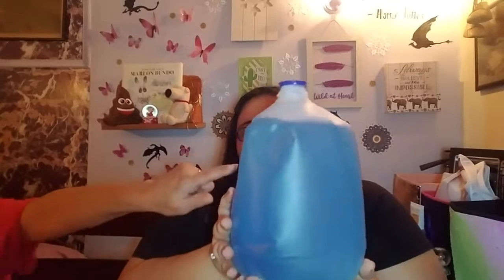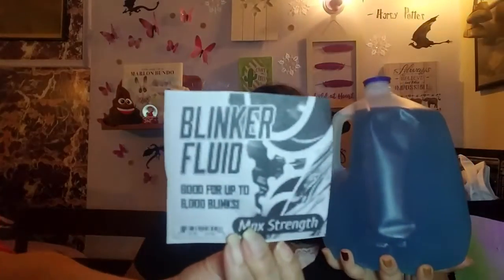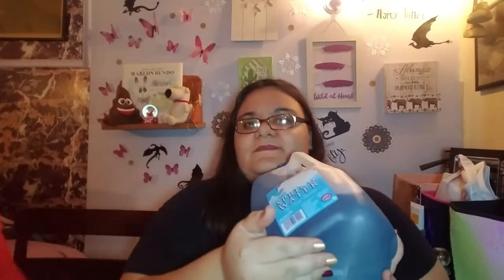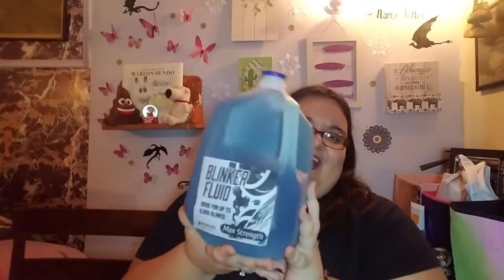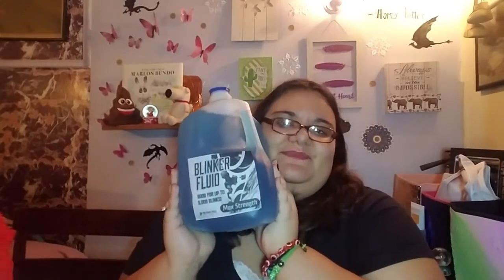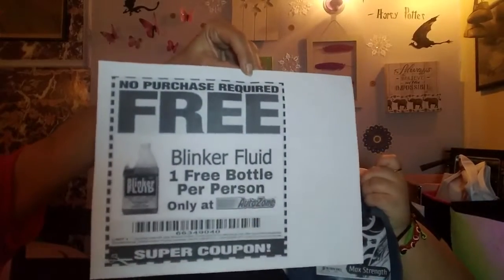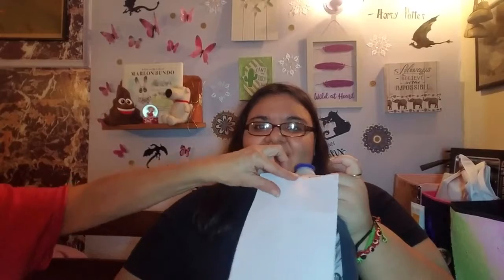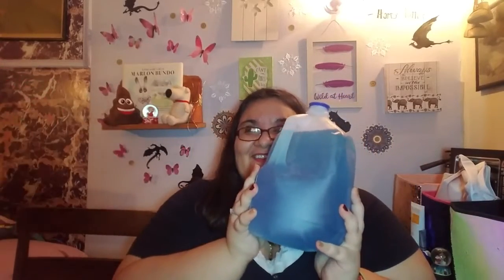Vlogmas 2018 - Preparing My Dad's DIY Gag Gift For Christams (So Funny!!!) (Blinker Fluid)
Hi everyone. Today we have another Vlogmas gag gift project. This time, we recreate the infamous Blinker Fluid that has fooled so many. This gag gift is for my dad and he will probably buy it for about five seconds before he starts to laugh. Anyway, watch the video to learn his disastrous history with every car he has every had. All true!